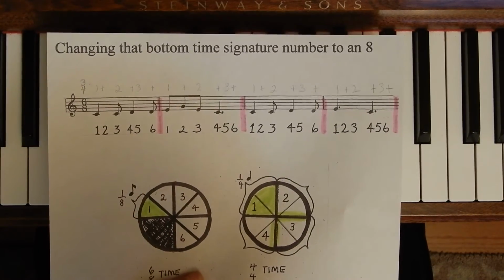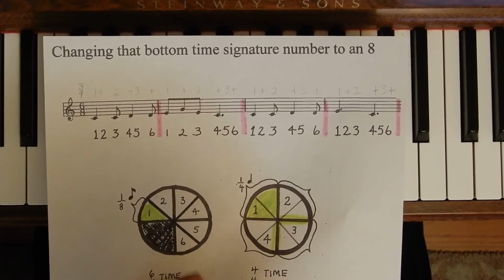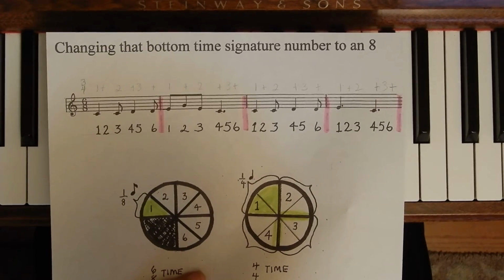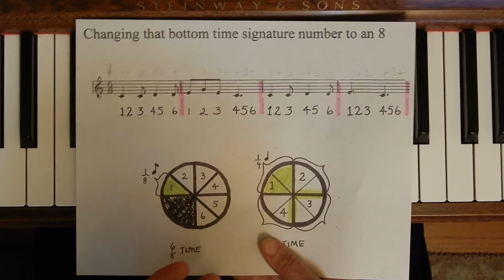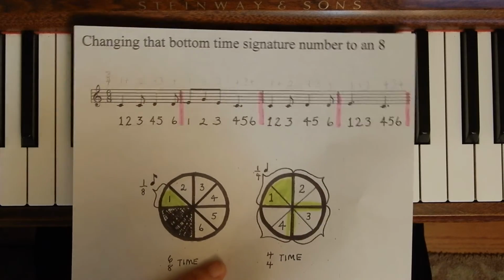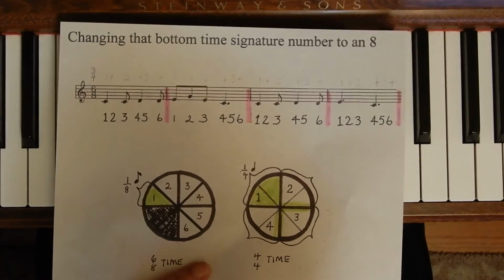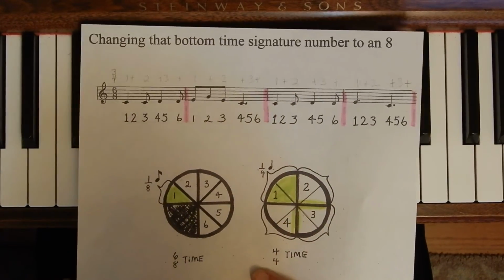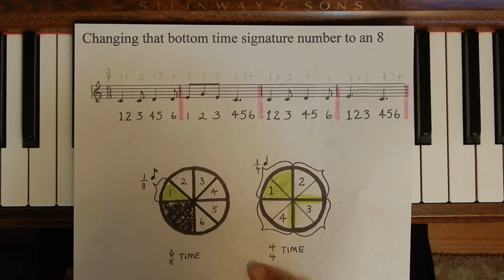Time Signature 3B: Changing the bottom number to an 8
Beginning music notation: What happens when we change the bottom number of the time signature to an 8?  Now we will have to count eighth notes.